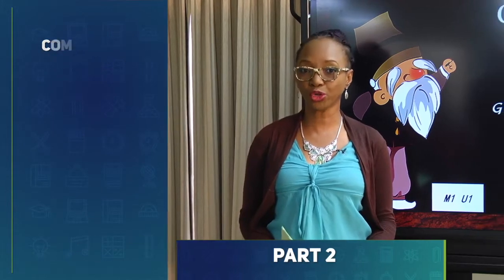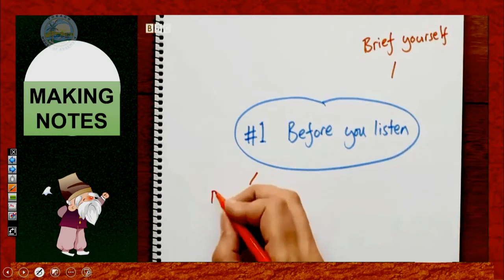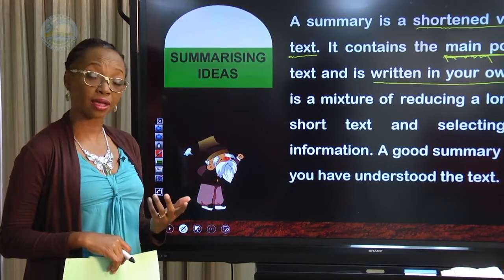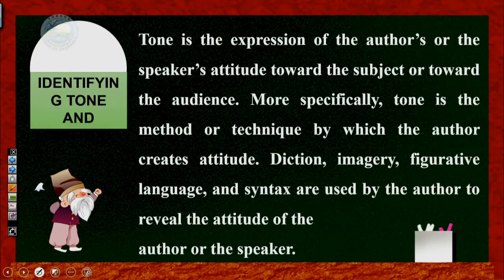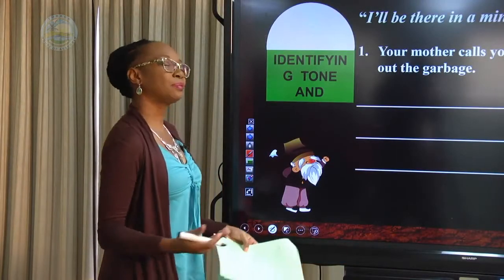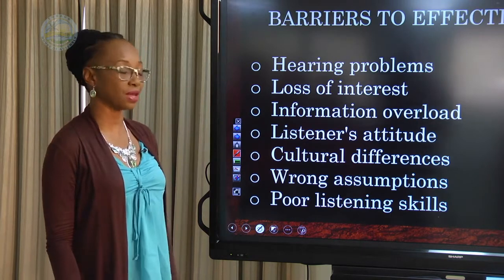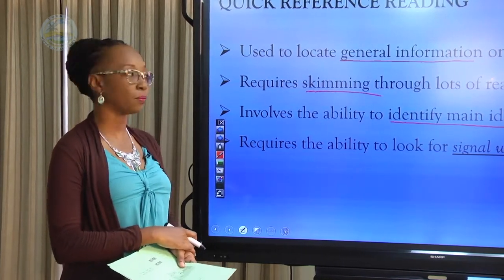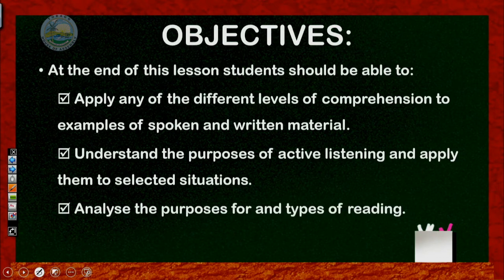Kimarie Richardson Thomas Module 1 Gathering and Processing Information Pt 2 of 2